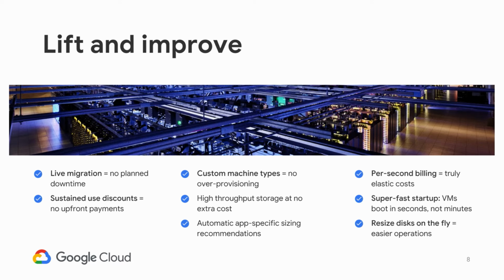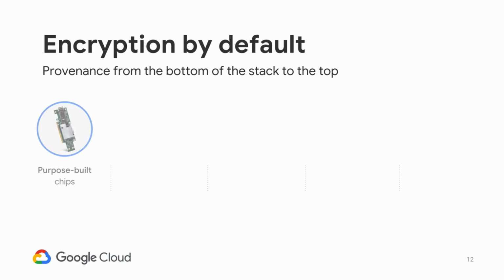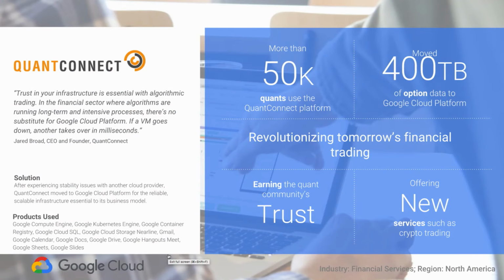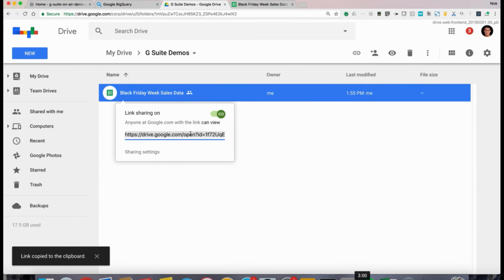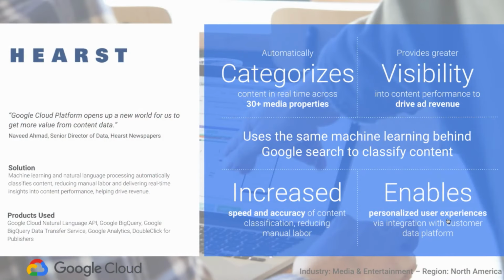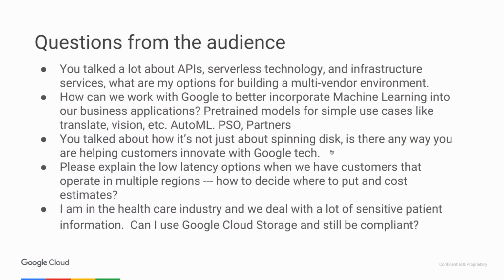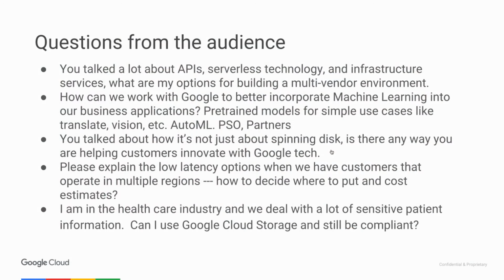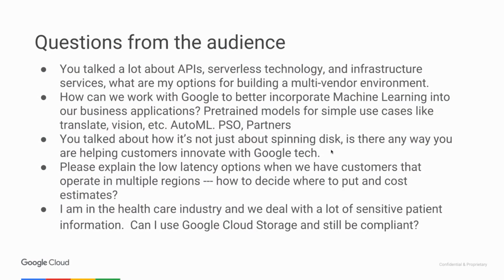Cloud OnAir: Introduction to Google Cloud Platform for G Suite users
As an existing G Suite user, explore what your company can accomplish with Google Cloud Platform. GCP lets you build and host applications and websites, and store and analyze data on scalable Google infrastructure. For example, the integration between G Suite and BigQuery can help you understand and interpret your G Suite usage. Our experts can walk you through how GCP can change your infrastructure for the better.